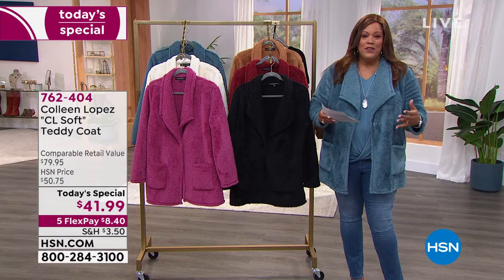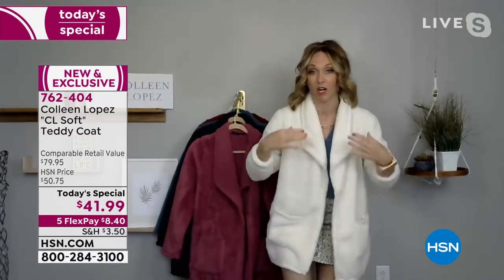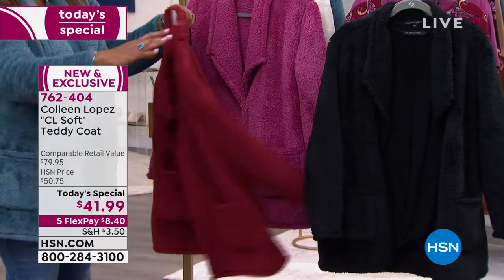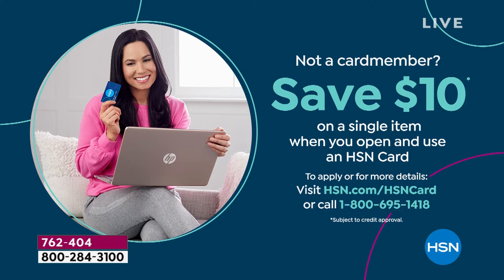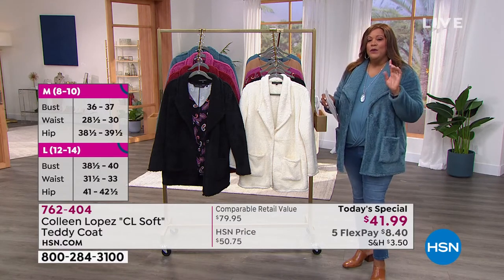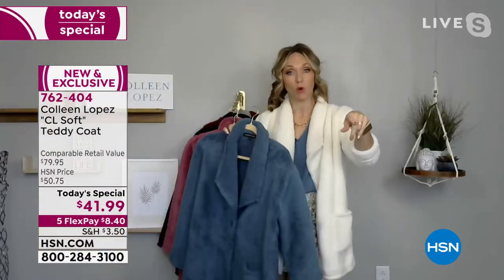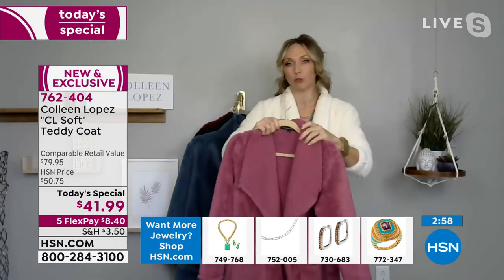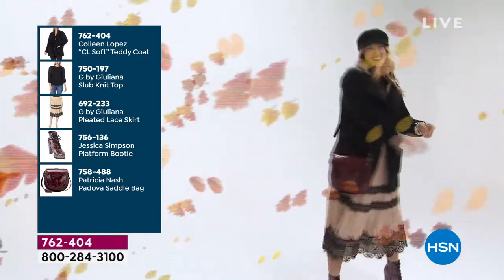Colleen Lopez "CL Soft" Teddy Coat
Like your favorite fuzzy teddy bear from childhood, you'll want to snuggle into this warm, brushed fleece (a.k.a. teddy bear knit) hybrid coat/cardigan topper. It'll feel like the comfort of home ... anywhere you wear it.